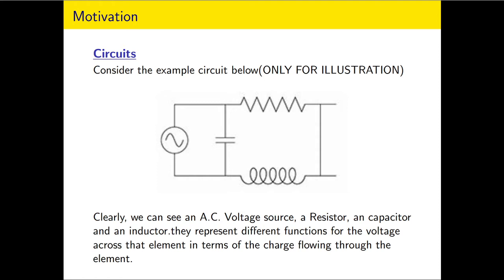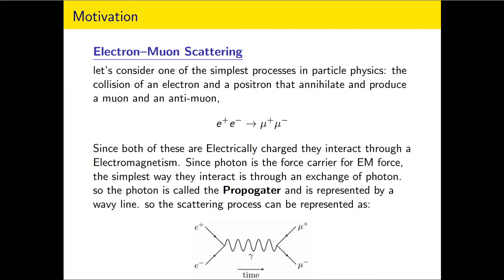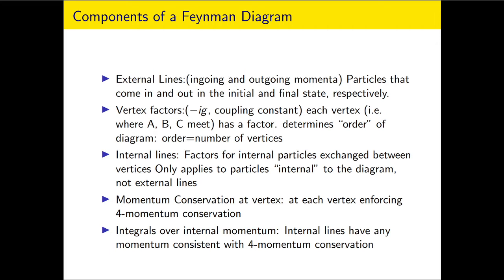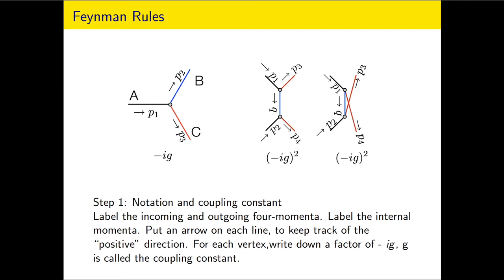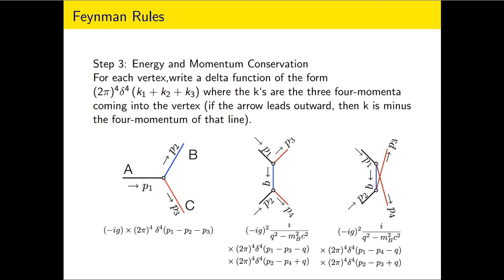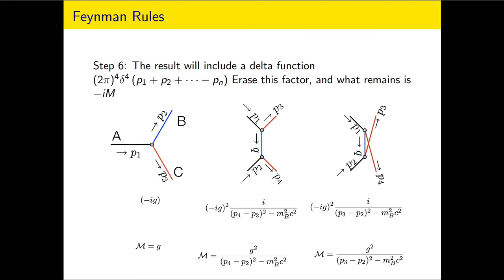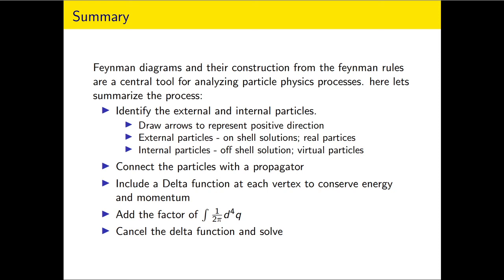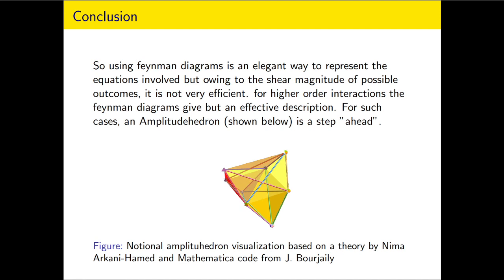Feynman Diagrams | Approaching HEP #5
Abstract: In part 5 of the HEP lecture series we'll be going through the basics of electrical circuits to then help us learn about the Feynman diagrams and a few toy models that exemplify it's effectiveness.

Speakers: Ashwin Amalraj and Raguveer P

Timestamps:
0:00 Intro
0:10 Motivation?
2:20 Electron-Muon Scattering
3:18 Components of Feynman Diagram
5:58 Feynman Rules
12:55 Summary
14:50 Limitations of Feynmann Diagrams